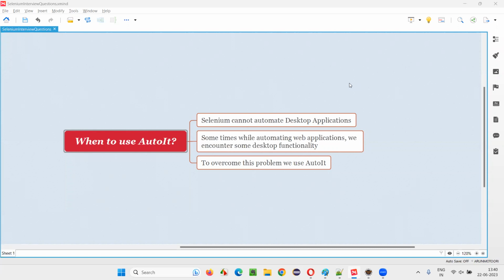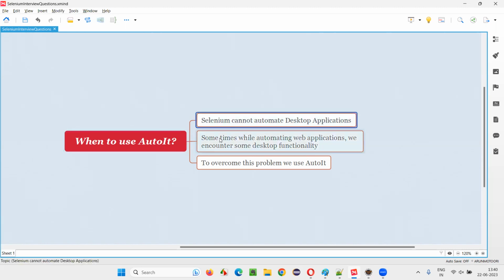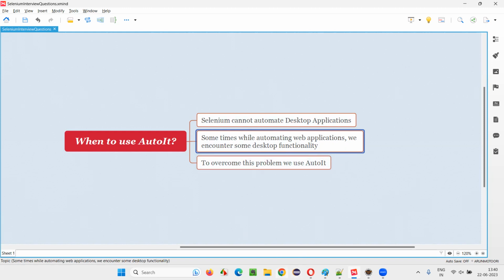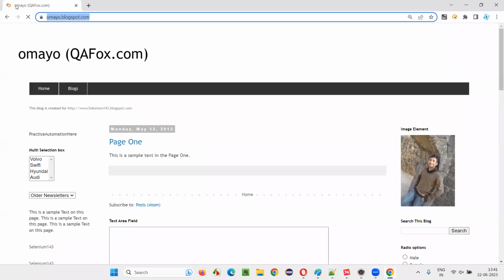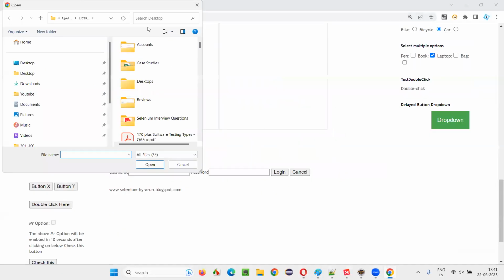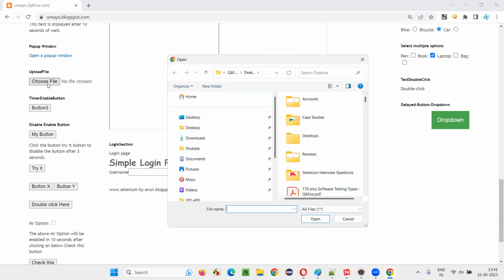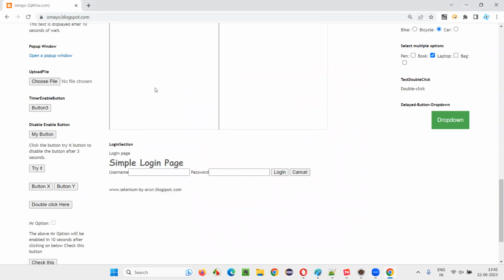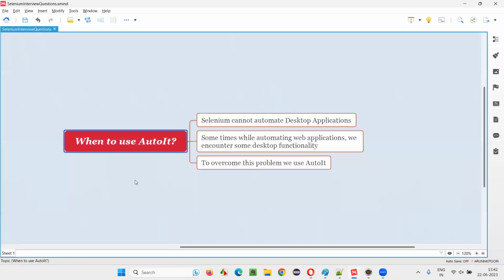When to use AutoIt (Selenium Interview Question #329)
When to use AutoIt